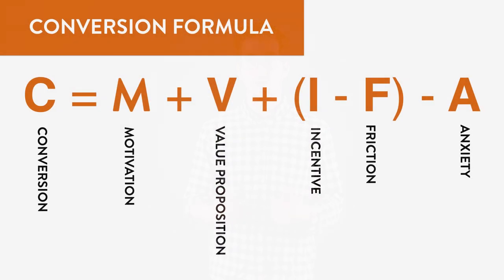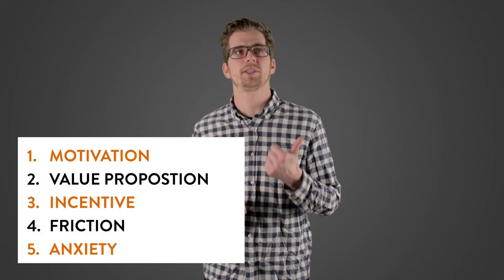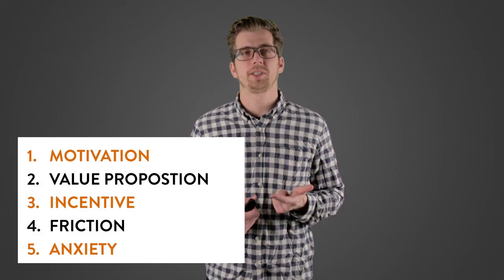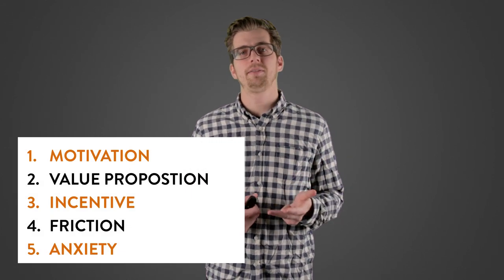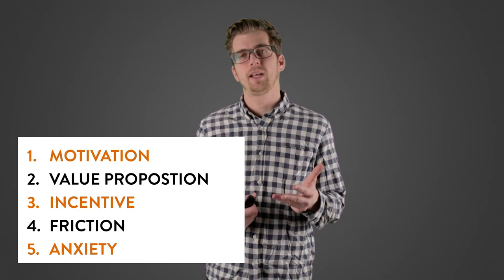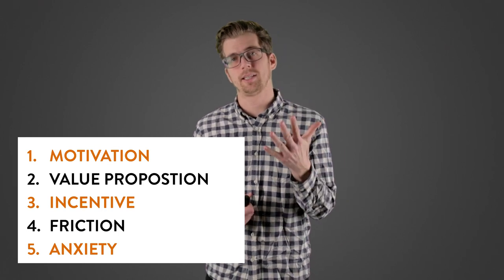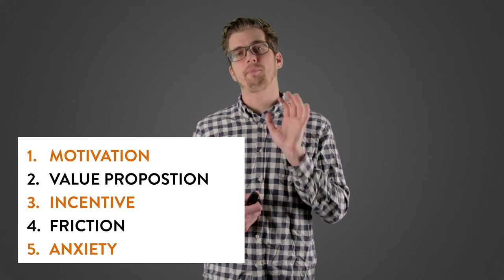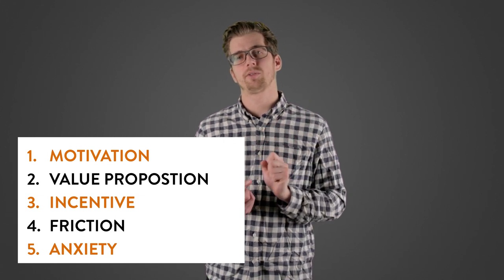Conversion Rate Optimization Formula - Viral Marketing Course Video 18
I have since used it and iterated it into a framework that helps me examine why and why not something works or doesn't work in my creative.

There are some driving forces behind making a person convert into an action. If you don't understand them, your conversion rates will drop dramatically. If you do understand them, you can basically get anyone to do anything for you, at any given time. Learn how to master the conversion formula!